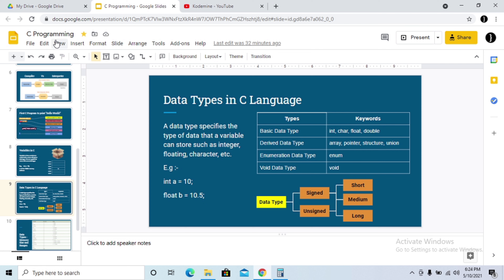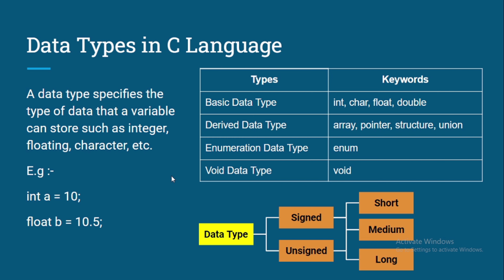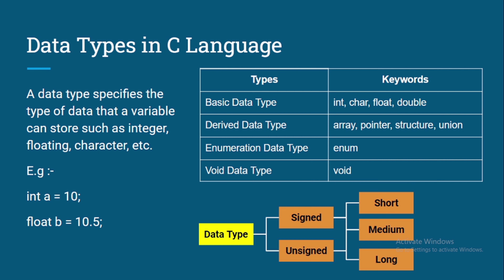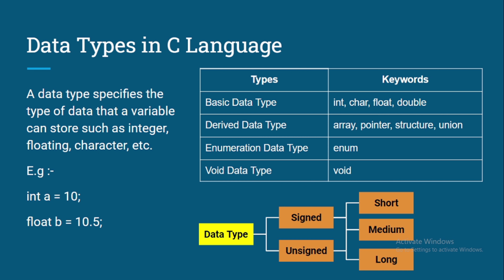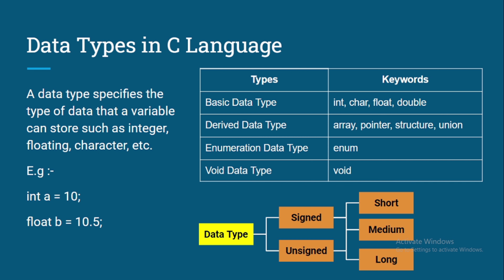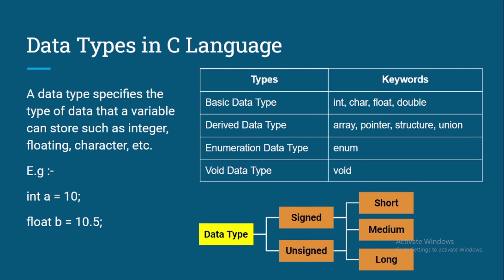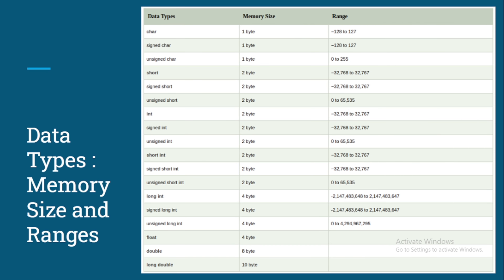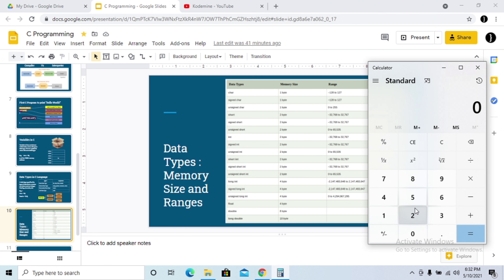#6 Data Types in C | Types of Data Types in C Programming Language Complete C Tutorials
In this video karrie very well explained the data types of c nd various types of data types in c programming language.